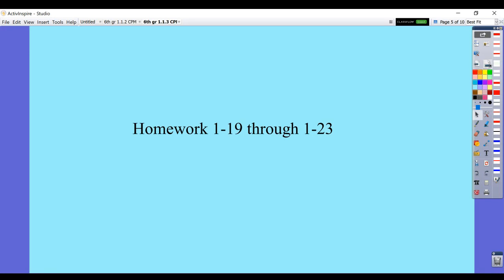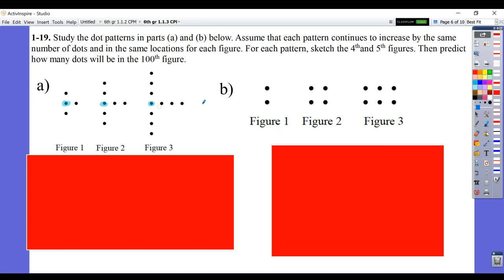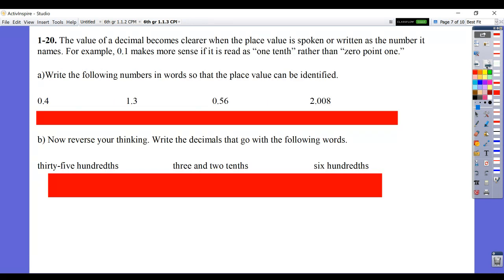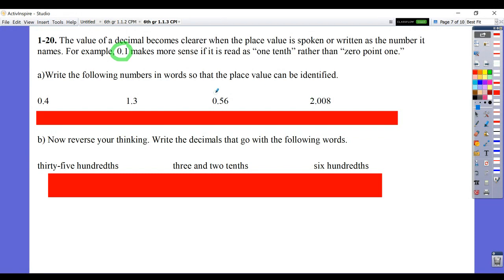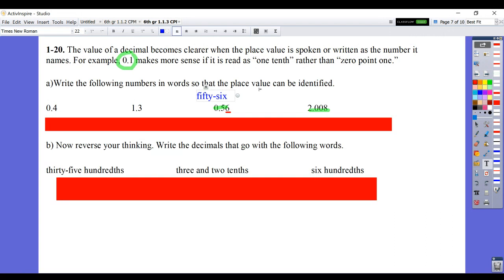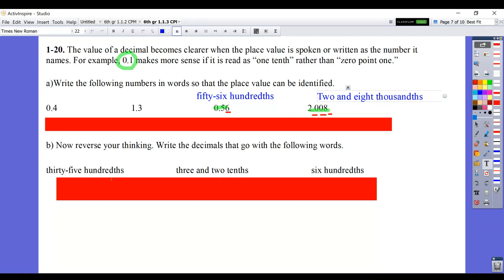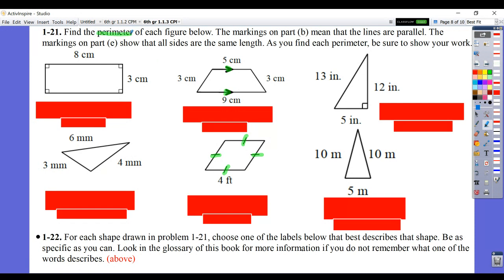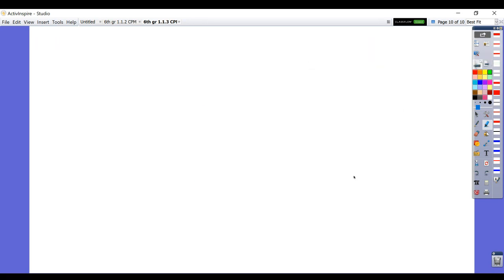6th gr 1.1.3 HW hints CPM (Core Connections 1)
6th gr 1.1.2 Homework Hints CPM (Core Connections 1)